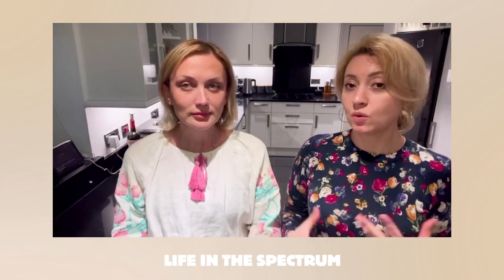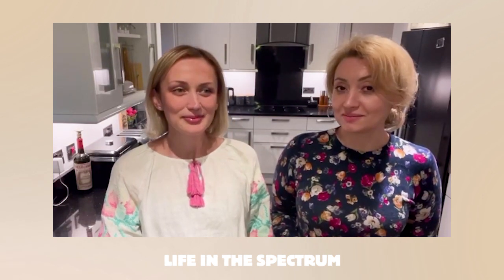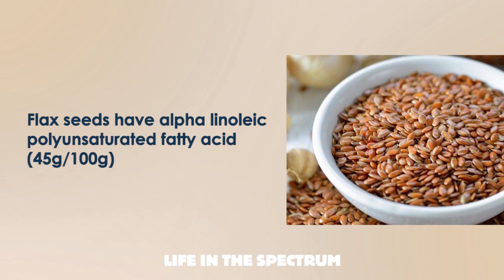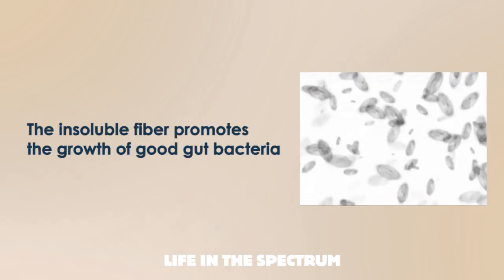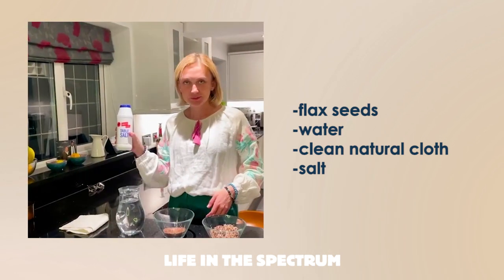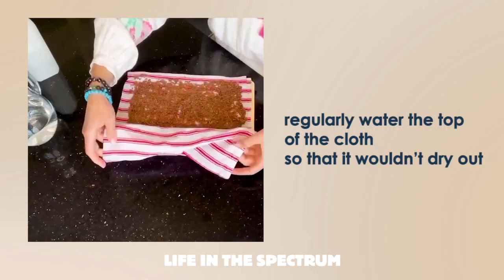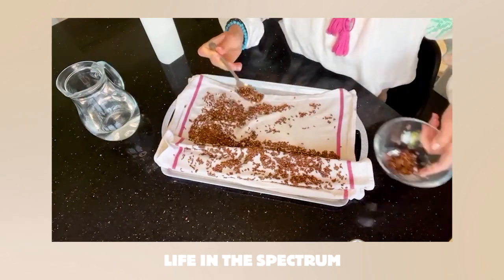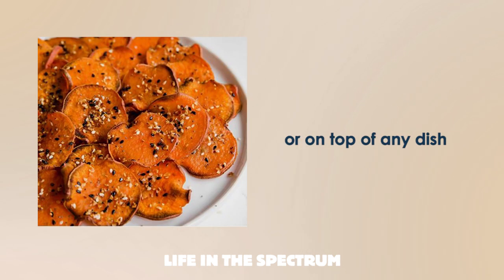Benefits of sprouted flax. Secrets of patented technology for sprouting flax at home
If you are not keen to get your nutrients from supplements - one of the best way out is sprouting. My guest Svitlana, scientist and researcher, has a patented flax sprouting method. In this video we talk about the benefits of sprouted flax seeds, show how to do flax sprouting correctly and give some sprouted flax recipe ideas
Benefits of sprouted flax. Secrets from the creator of patented technology for sprouting flax at home

Our life changes when we become parents. My life has changed even more and took an unexpected turn when I found out that our son is on the spectrum. Then an interesting journey started…
On this channel I want to share our experiences about all the aspects of our journey, therapies that we found useful or useless, stories and experiences of other mothers, cases studies, solving the puzzles..
I hope this will be a useful resource for those on that challenging journey.